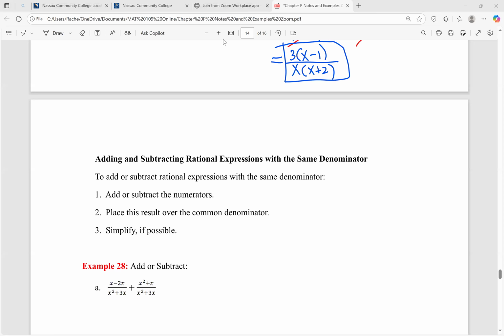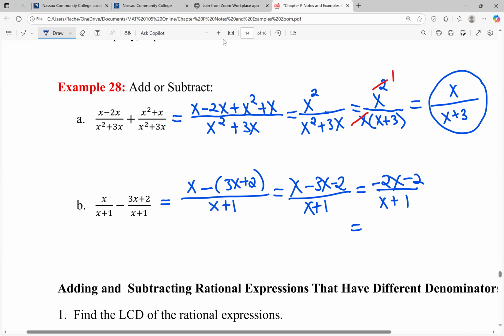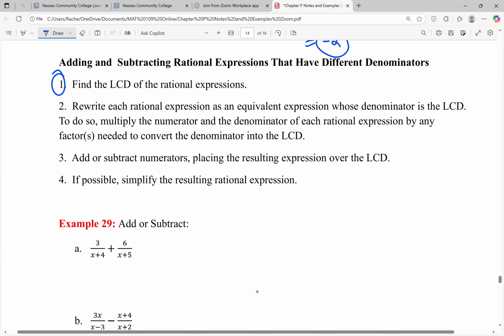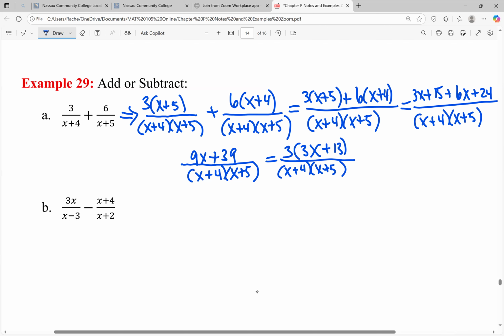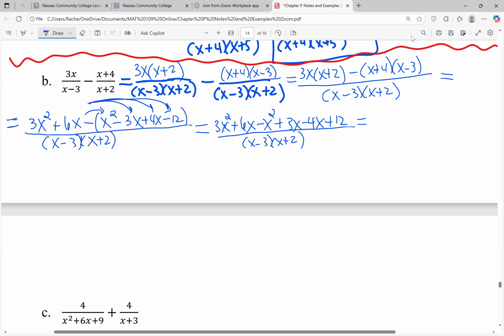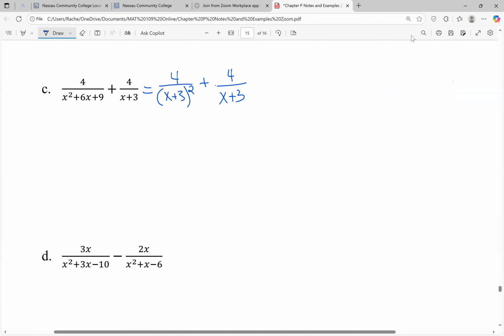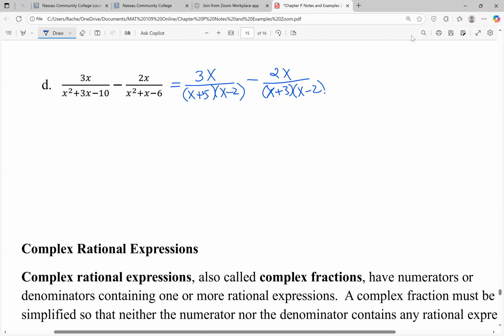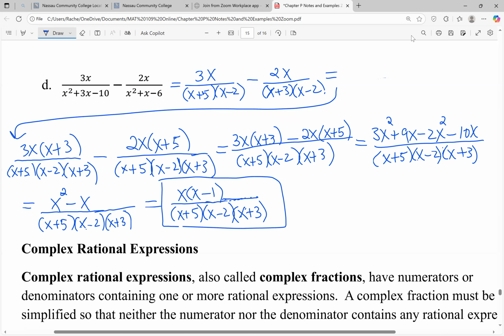Video 6 P 6 Part II